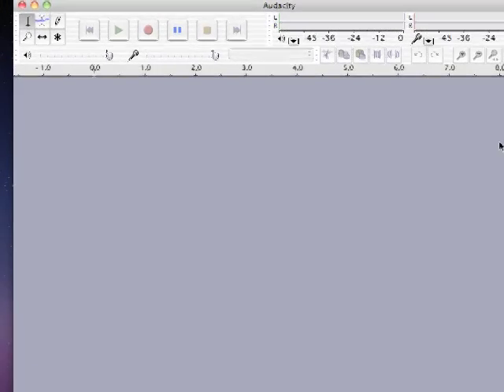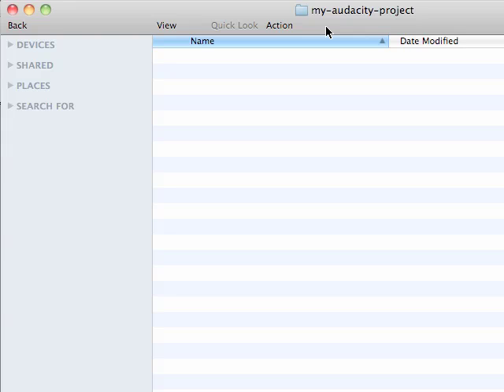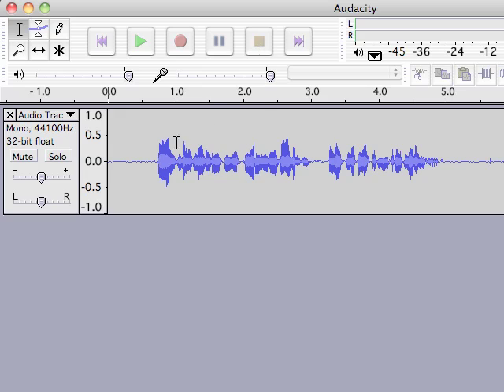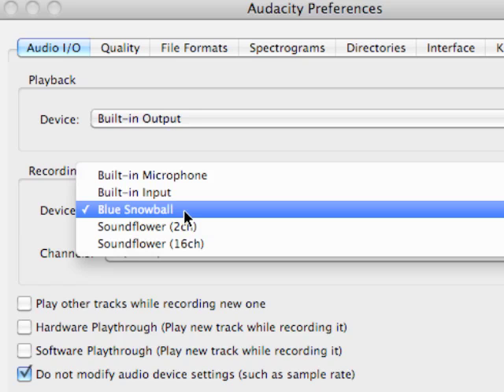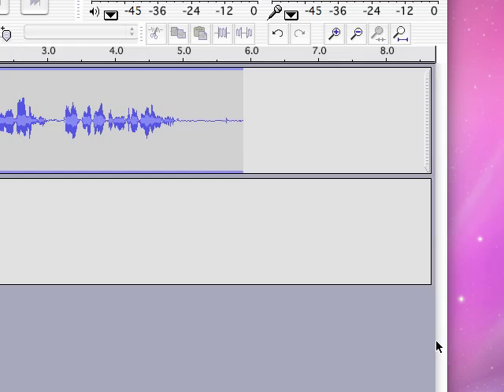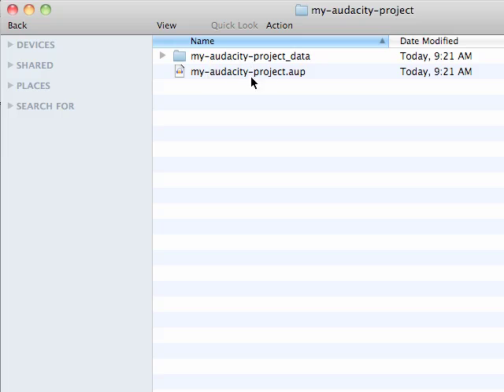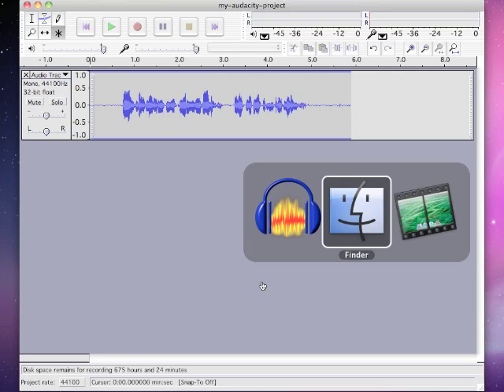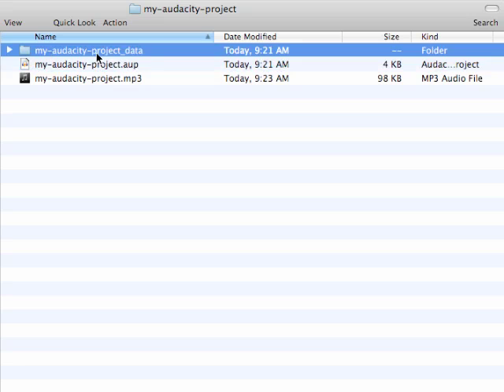Getting Started w-Audacity